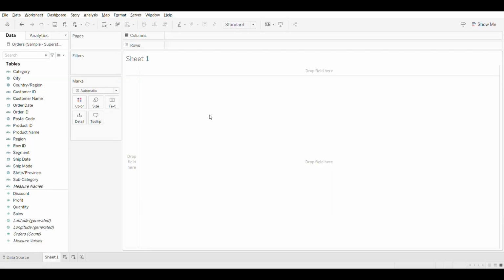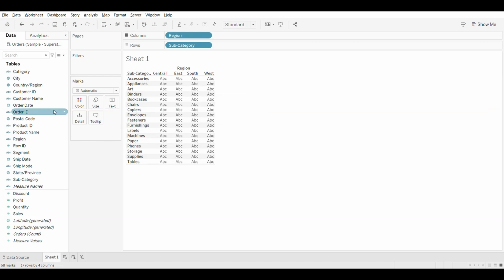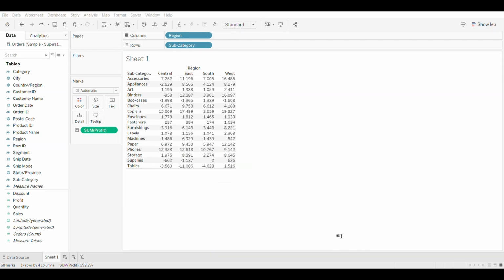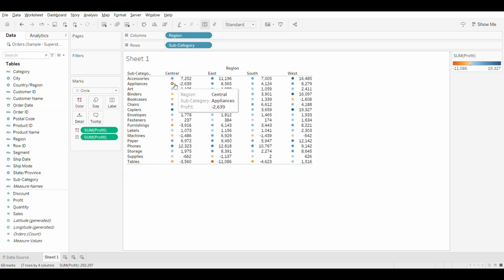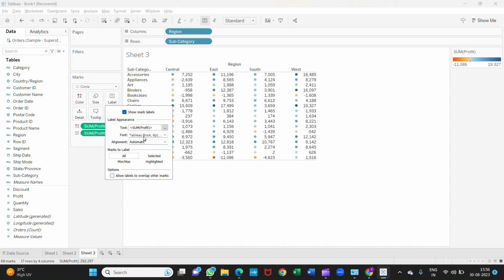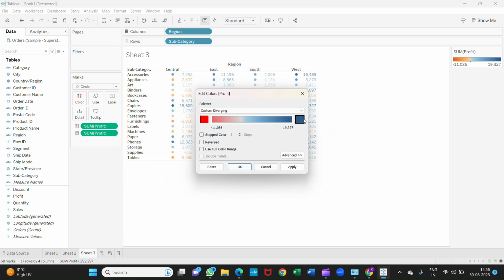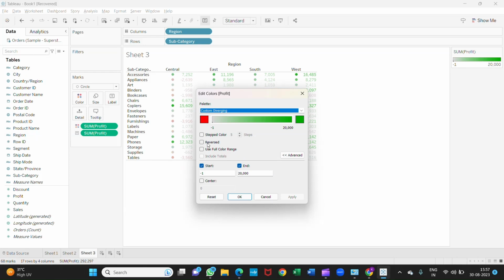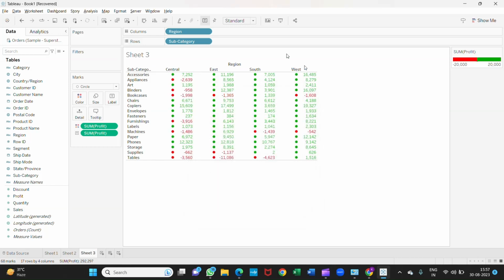How to use green circle for positive value and red circle for negative profit value in Tableau.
Connect to Your Data Source: Connect Tableau to your data source that contains the sub-category, region, and profit information.

Create a New Worksheet:

Drag the "Sub-Category" dimension to the Rows shelf.
Drag the "Region" dimension to the Columns shelf.
Drag the "Profit" measure to the Text shelf.
Format the Text Color Based on Profit:

Click on the "Profit" measure on the Text shelf.
Go to the "Font" section of the Marks card.
Click on the color icon next to the "Font Color" option.
Use a calculated field to determine the color based on the profit value. Let's call this calculated field "Profit Color".